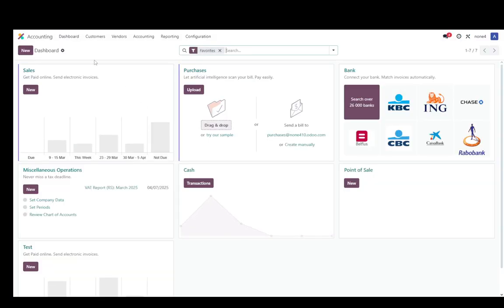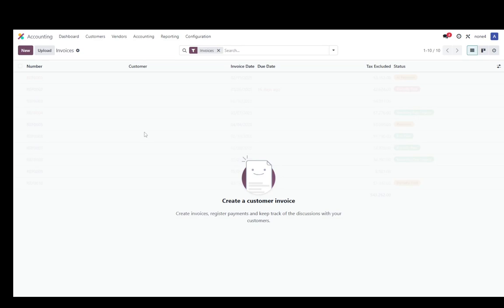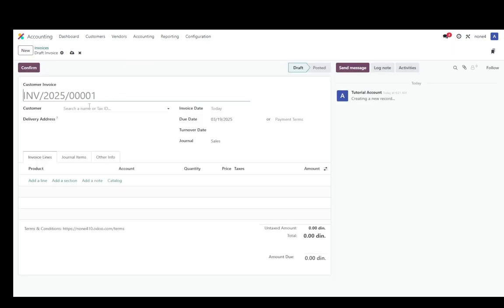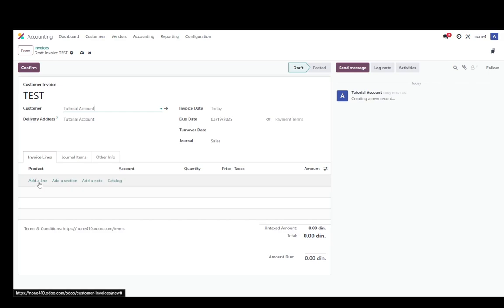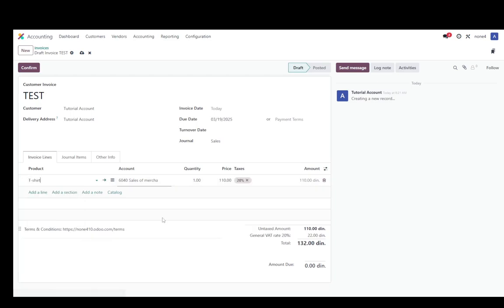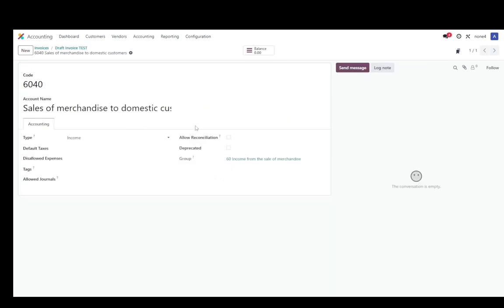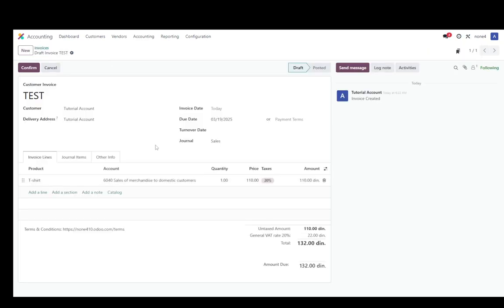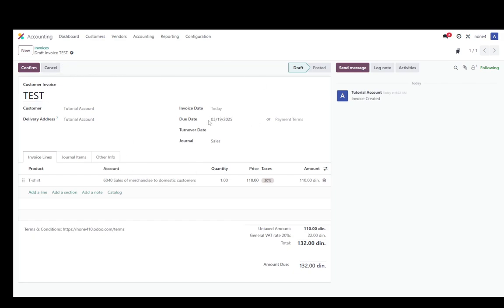How To Create Invoice In Odoo Tutorial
Today we talk about create invoice in odoo,odoo,management software,odoo accounting,odoo tutorials